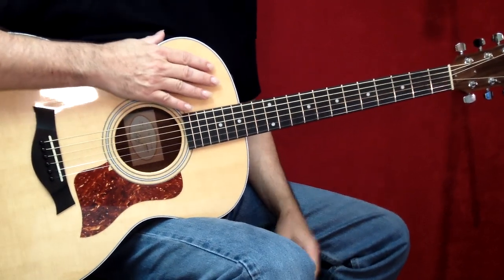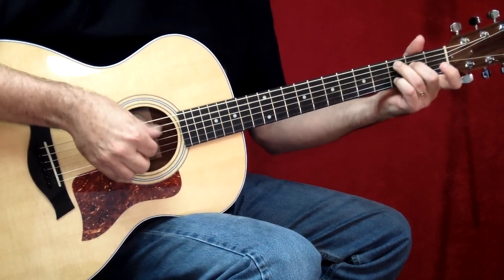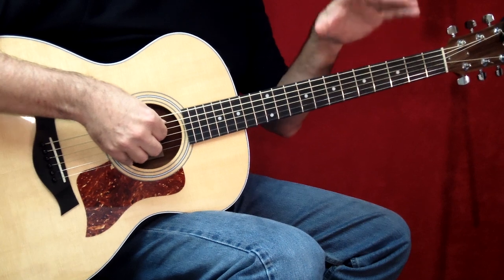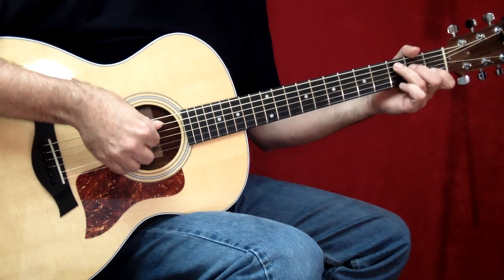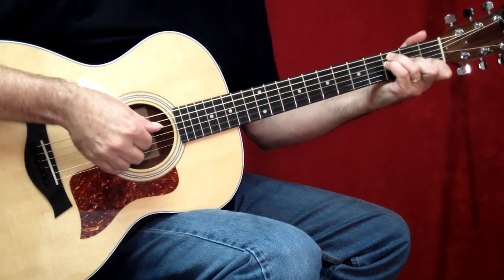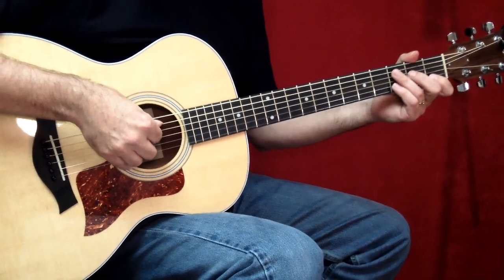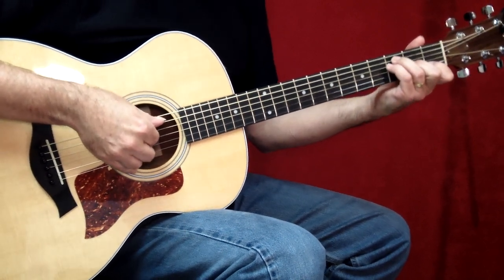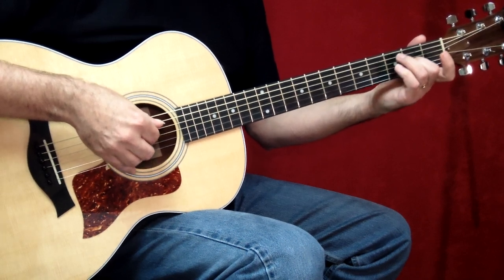How to Play "Imagine" by John Lennon on Guitar - Lesson Excerpt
Learn how to play "Imagine" on guitar. Official matching TAB with complete video lessons and professional backing tracks are available

Alfred Music is the world’s largest educational music publisher. Alfred Music produces educational, reference, pop, and performance materials for teachers, students, professionals, and hobbyists spanning every musical instrument, style, and difficulty level.